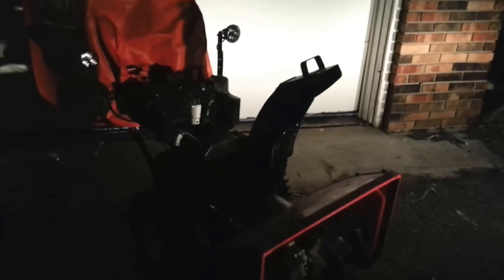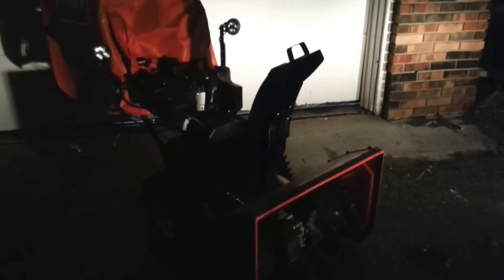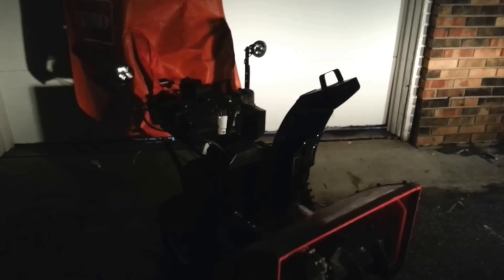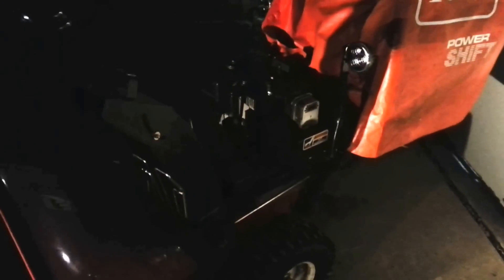LED lights for your snowblower that don't flicker!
This is a brief video of a DIY way of adding LED floodlights to your snowblower using a bridge rectifier that creates DC voltage from the existing AC voltage from your snowblowers headlight circuit.  Typically all you can use on this circuit is some sort of incandescent light like a halogen light since it won't flicker with AC voltage.  If you just add an LED light to this circuit as is then you will get flickering with the varying AC current.  I used a bridge rectifier, model KBPC5010
The snowblower that I put these LED floodlights on is a Toro Powershift 1028
The LED floodlights used were an off brand which are 9 watts per light and work on DC voltage 9v-32v.
The addition of a capacitor is a new addition that was found to keep some LED fog lights from dying prematurely.  Please see the full thread I created from this concept at this link